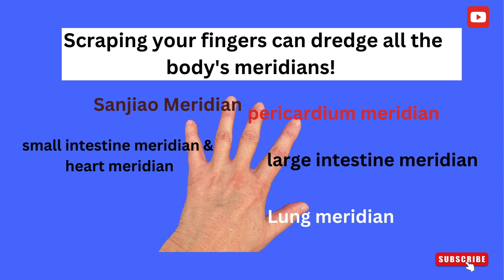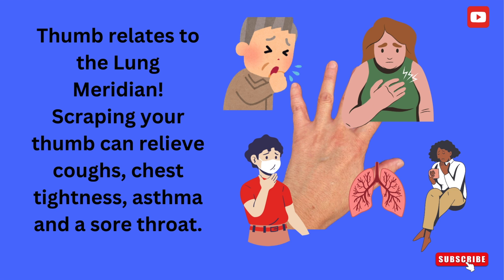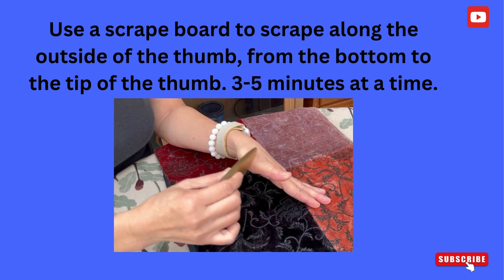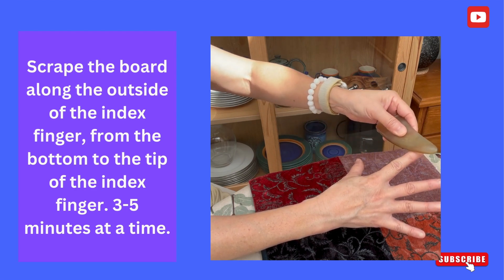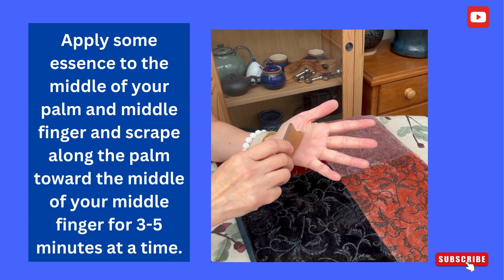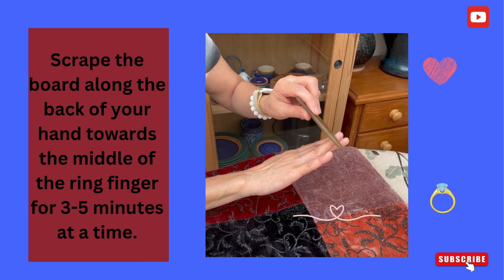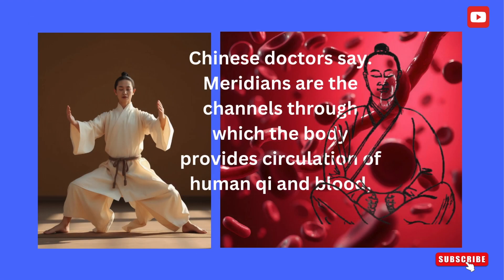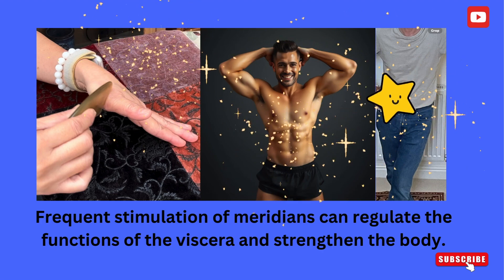Scraping your fingers can dredge all the body's meridians! Healthy tips!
Hi, welcome to Health Tips with Serpina!

Scraping your fingers can dredge all the body's meridians!

Here are some simple ways to improve circulation and health simply by scraping your fingers!

First, you need some essential oil or body lotion to protect your skin; secondly, it is better if you have a scrape board; if you don’t have one you can use another finger.

Thumb relates to the Lung Meridian!
Scraping your thumb can relieve coughs, chest tightness, asthma and a sore throat.

Use a scrape board to scrape along the outside of the thumb, from the bottom to the tip of the thumb. 3-5 minutes at a time.

Index finger relates to the Large Intestine Meridian
Relieves constipation, diarrhoea and indigestion.

Scrape the board along the outside of the index finger, from the bottom to the tip of the index finger. 3-5 minutes at a time.

The Middle finger relates to the Pericardium Meridian
This can relieve palpitations, heartache, insomnia and can also calm the mind.

Apply some essence to the middle of your palm and middle finger and scrape along the palm toward the middle of your middle finger for 3-5 minutes at a time.

Ring finger relates to the Sanjiao Meridian
Relieves migraines, shoulder and cervical spine pain.
Scrape the board along the back of your hand towards the middle of the ring finger for 3-5 minutes at a time.

Little finger relates to the Small Intestine Meridian and Heart Meridian
Regulates immunity and monitors the absorption of nutrition.

Scrape along the outside of the little finger from the bottom to its tip. 3-5 minutes at a time.

Chinese doctors say: Meridians are the channels through which the body provides circulation of human qi and blood, so connecting the body's exterior, viscera and various parts of the body. Frequent stimulation of meridians can regulate the functions of the viscera and strengthen the body.

Health Tips with Serpina